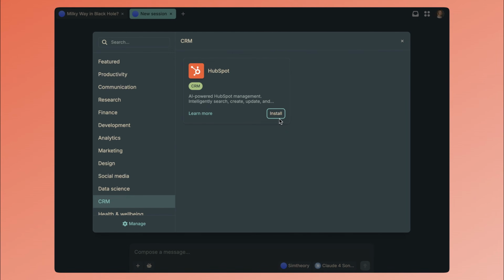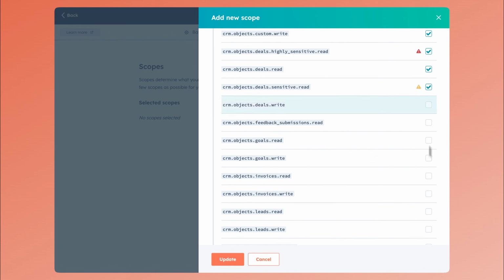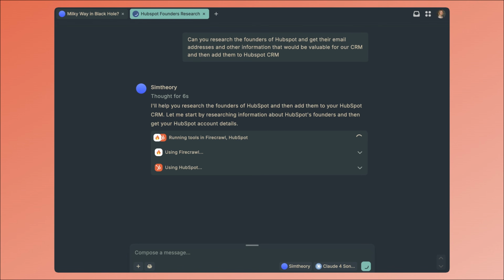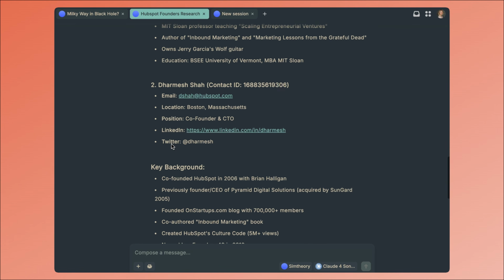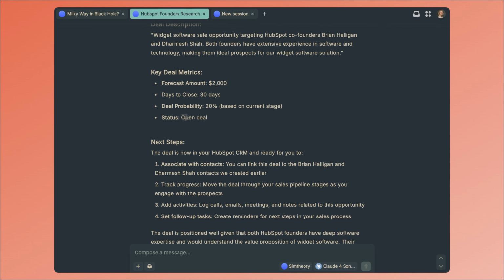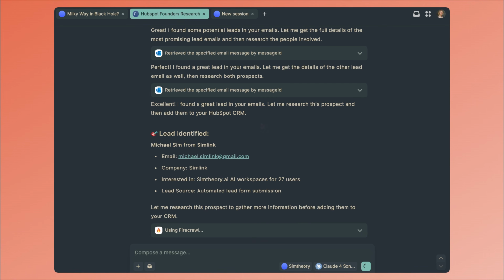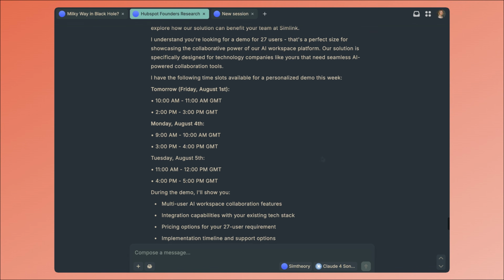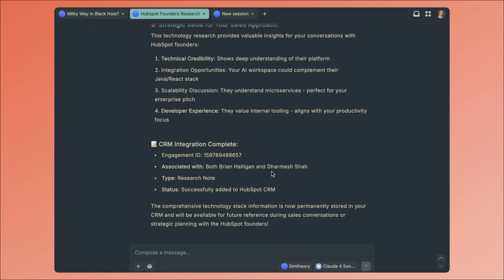Tutorial: How to Install the Hubspot MCP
In this MCP tutorial we will show you how to use the Hubspot MCP to do work in Hubspot CRM. We'll show you how to turn email leads into well researched deals and easily make updates without leaving Simtheory.